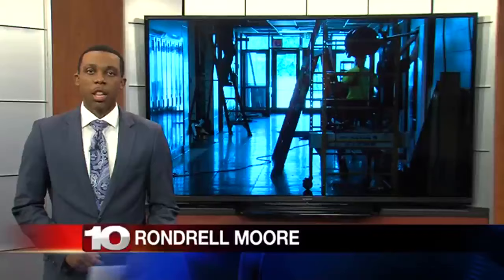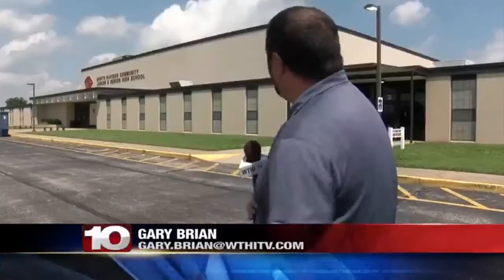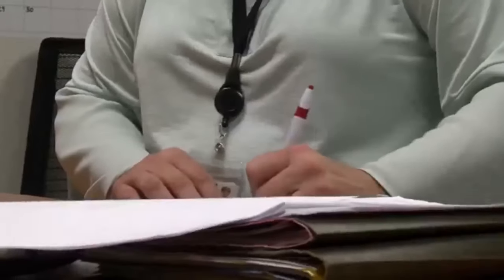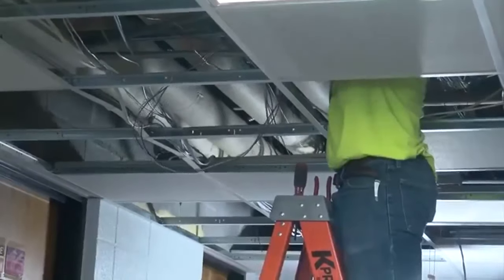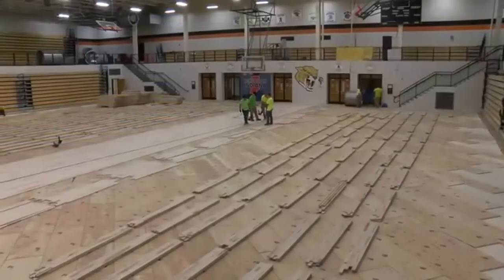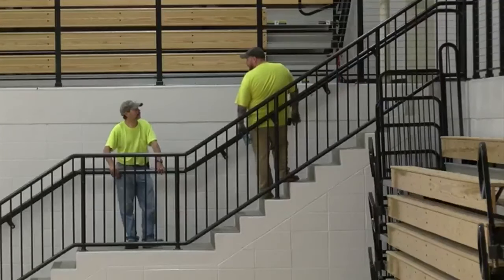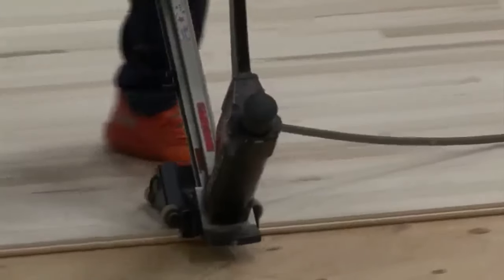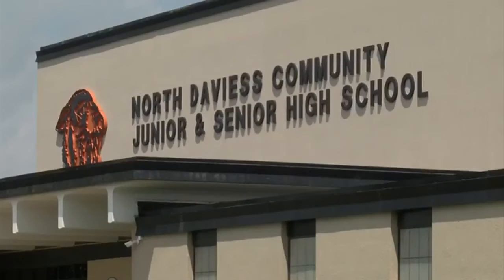Renovations continue at North Davies Junior and Senior High school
Phase 2 is expected to wrap up before the beginning of the next school year.